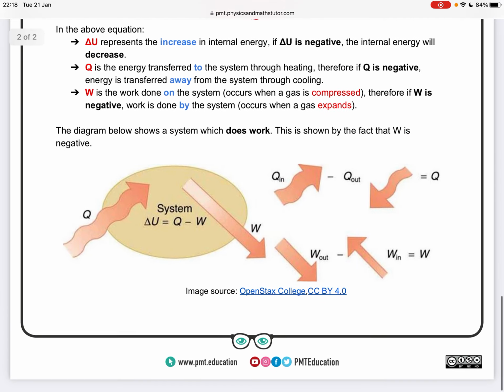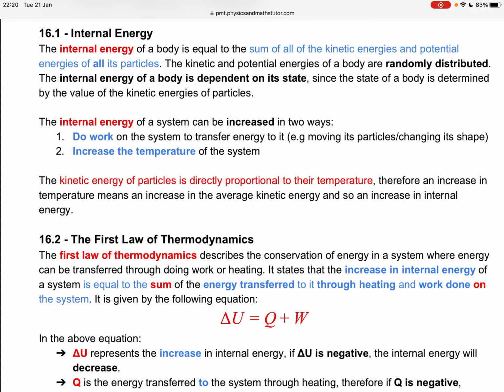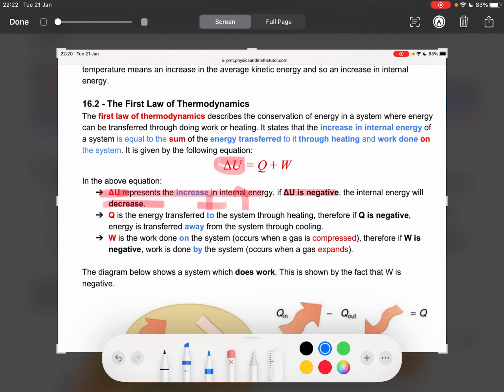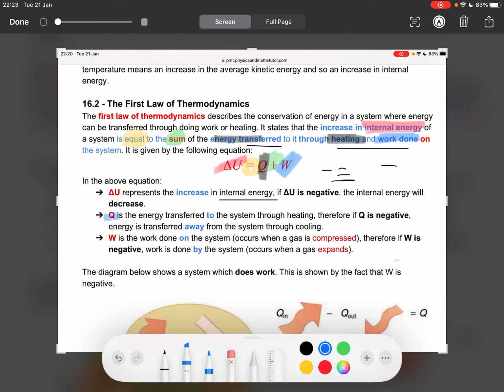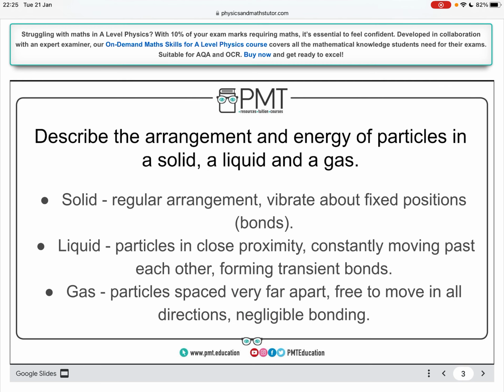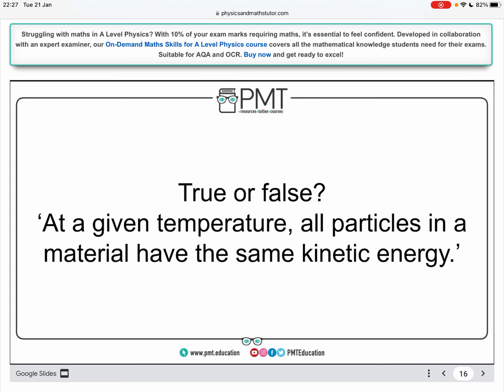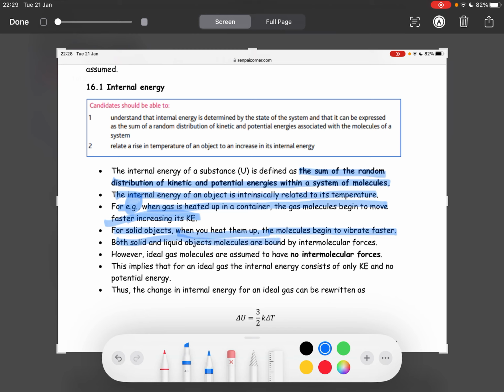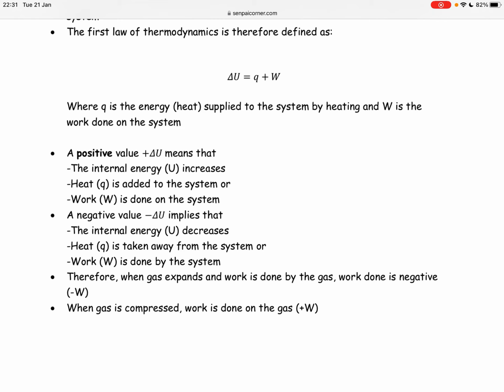A level Physics - Thermodynamics (A2)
Hellooo 💙
How are y’all?
It’s igcse.science.notesz and we are wishing you A stars 🌟 !
In this video we’ve covered..
* internal energy
* 1st law of thermodynamics

Using resources from
Physicsandmathstutor.com
Senpaicorner.com
Thanks 💙

International CIE A level Physics

Thanks,
Igcse.science.notesz